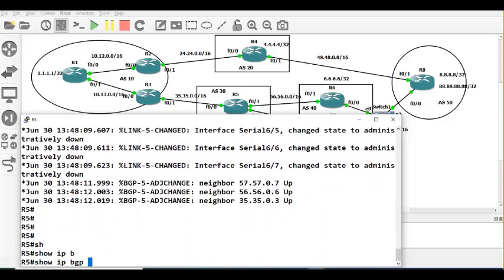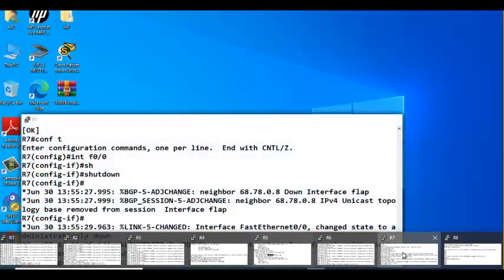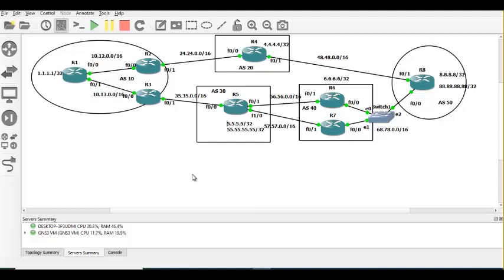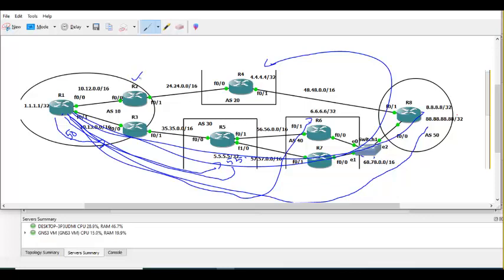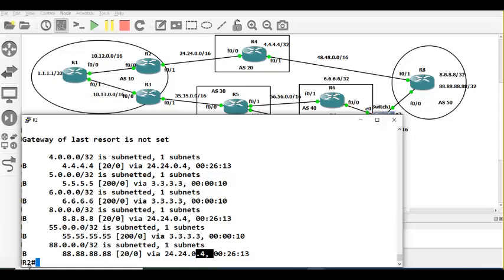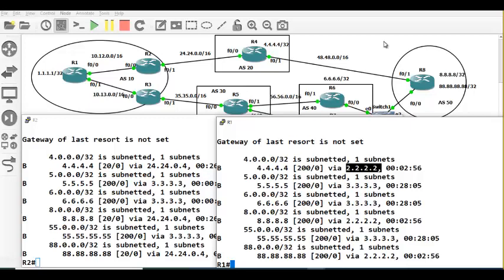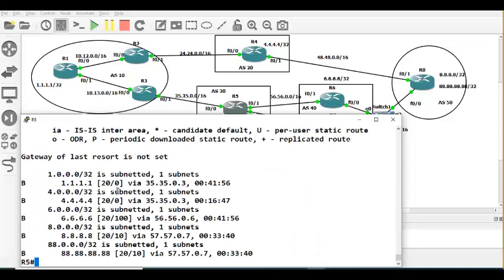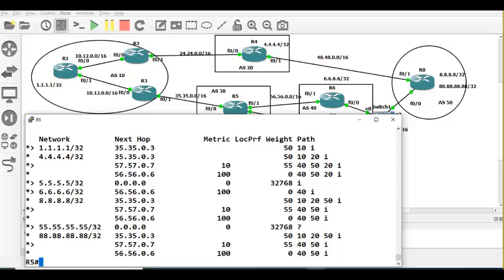BGP Part 19 A Attribute